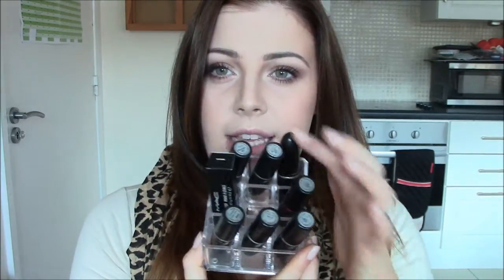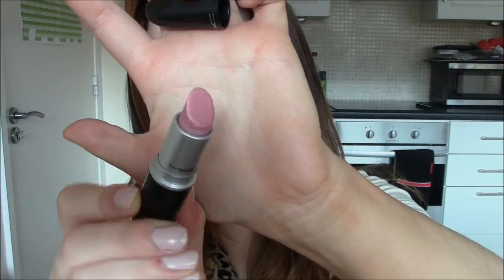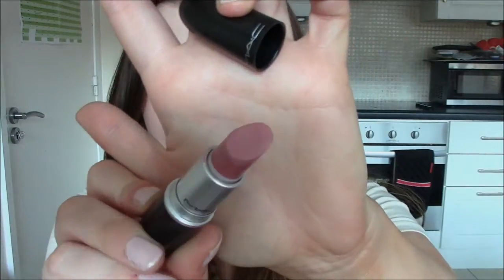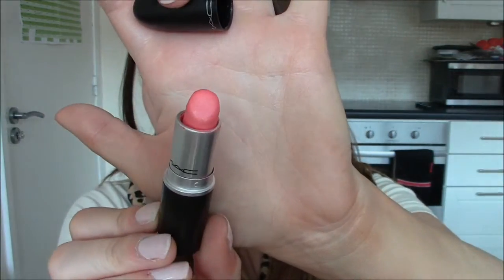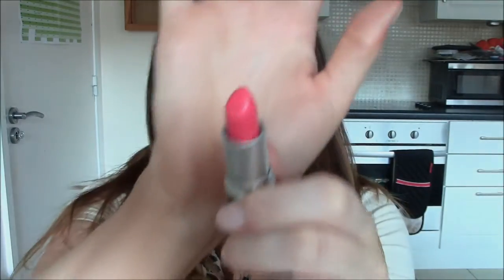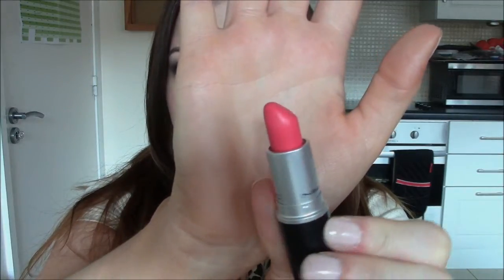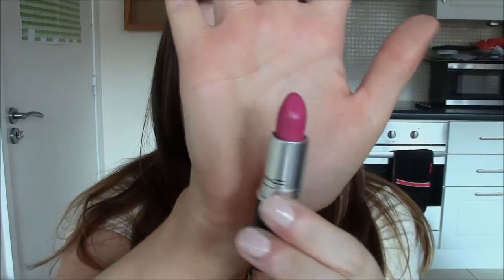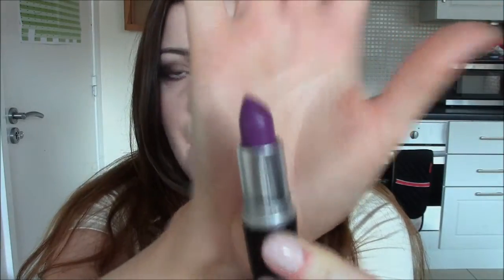My MAC Lipsticks (+ LIP SWATCHES) & *NEW HAIR*!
*** CLICKEDY-CLICK IN HERE FOR ALL THAT INFO! ***

Lipsticks shown (all MAC)

Creme D'Nude
Creme Cup
Angel
Costa Chic
Viva Glam V
Impassioned
Girl About Town
Heroine

What camera do I use to film? A Canon Legria HF R306

What editor do I use? Windows Live Movie Maker (and I am VERY bad at editing, as you can tell!)

THANKS TERRY!

THE END

x